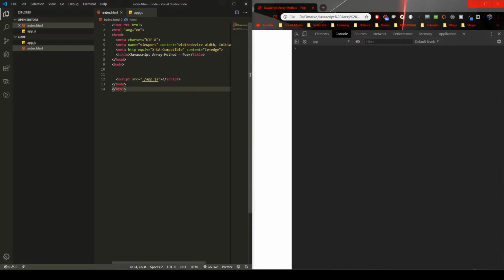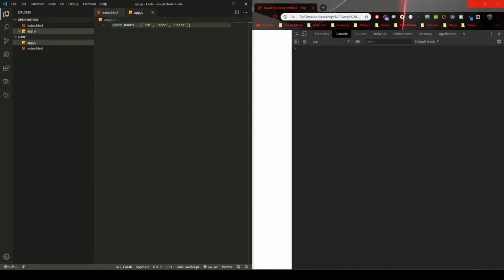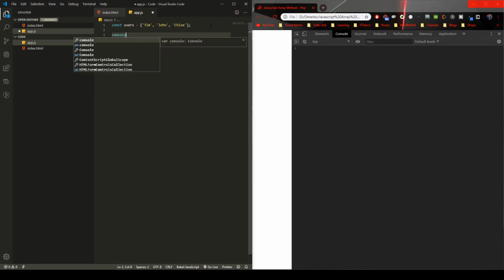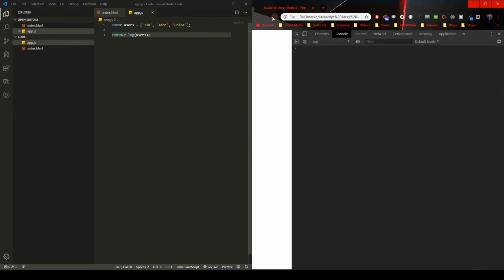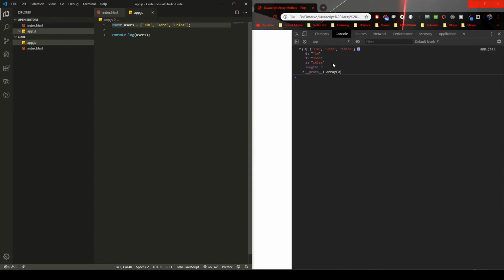Javascript Array Methods - Pop()